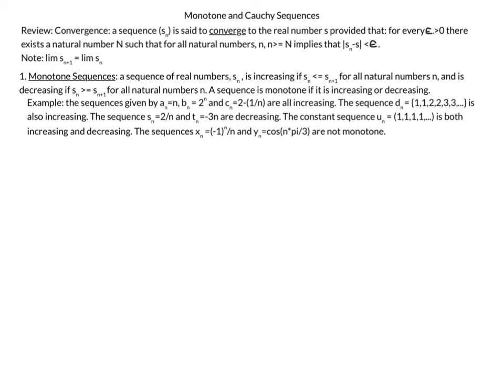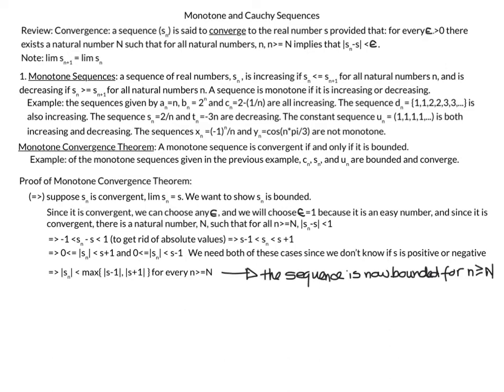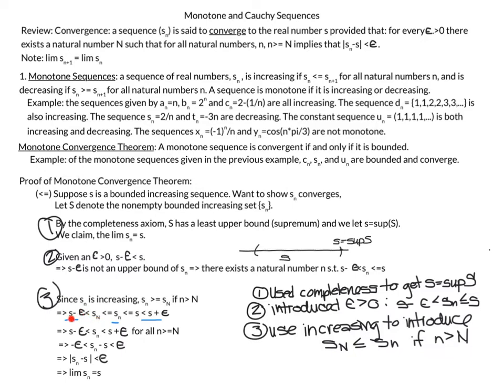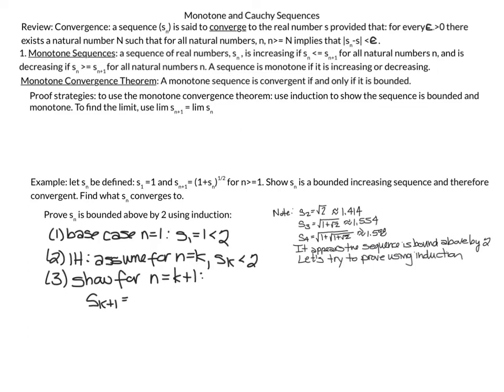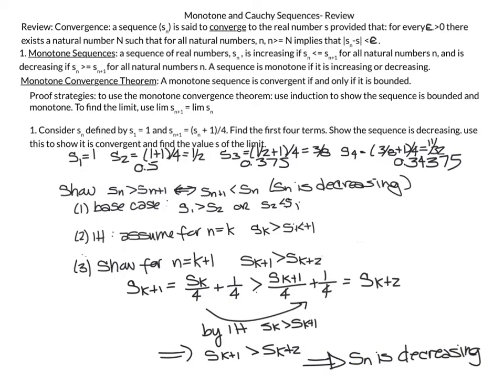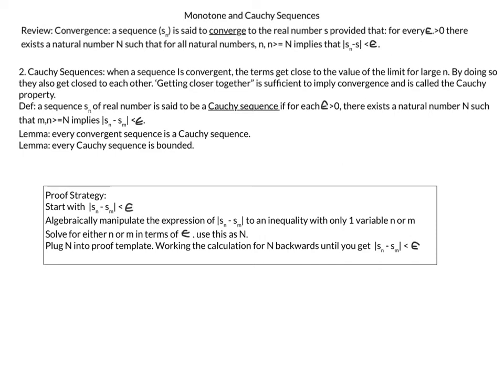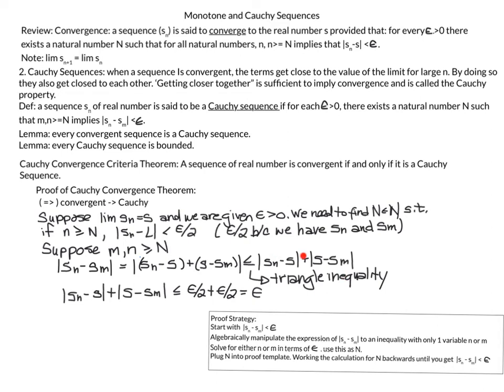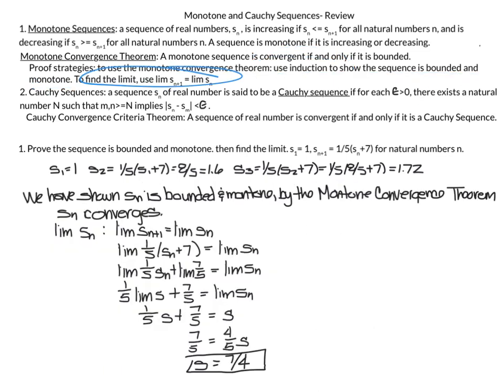Real Analysis Chapter 4.3: Monotone and Cauchy Sequences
This video covers Monotone and Cauchy sequences. Topics include
- Monotonic sequences: Monotone increasing and decreasing sequences
- Monotone Convergence Theory
- Cauchy sequence
- Cauchy Convergence Criteria